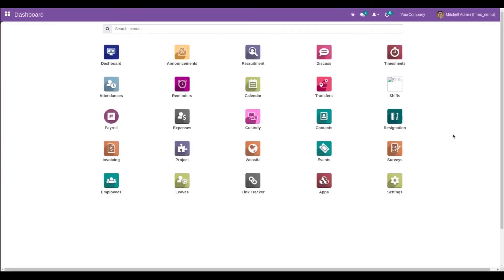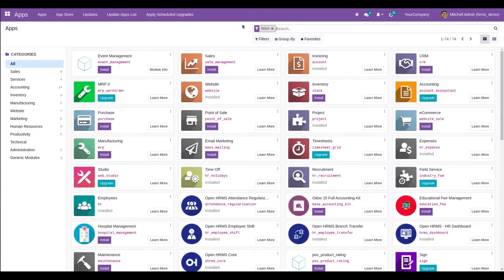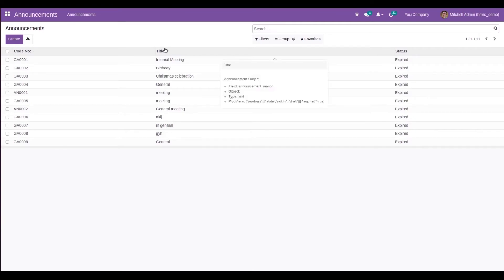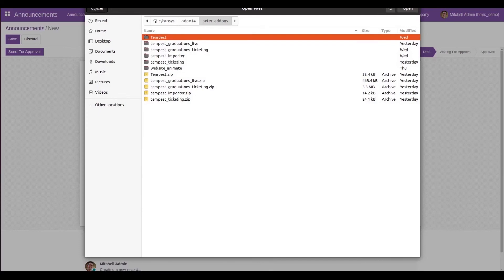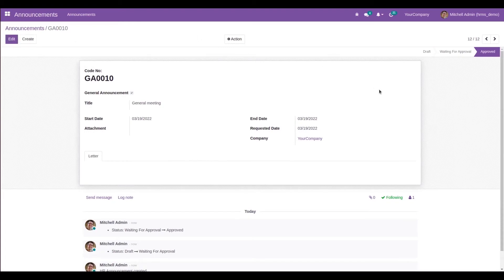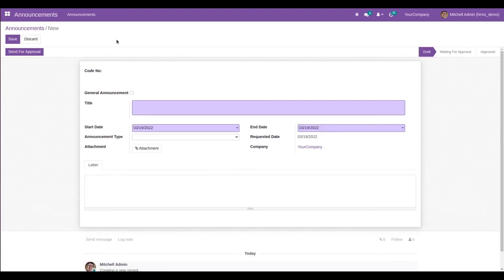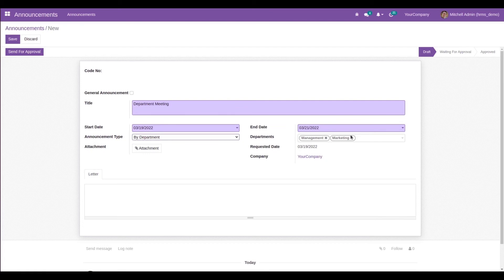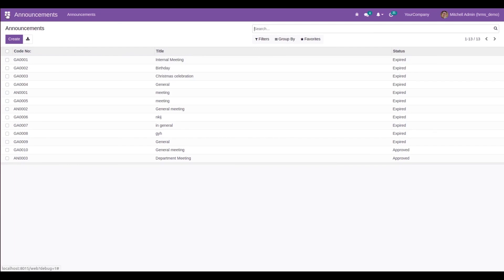Open HRMS Official Announcements | Manage Official Announcements Using Open HRMS App | Odoo 15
In this video, it explains about HRMS official announcements which help to alert all the employees in your company for the announcements.

Video Contents
00:10 Introduction
01:08 General Announcements
03:31 Particular Announcements

Announcements are vital in an organization as they will help convey a piece of information to the employees of an organization. The Open HRMS Official Announcements module will help create and manage the internal Announcements within an organization effectively.

Here Customized Announcements, as well as group-specific announcements, can be provided to the employees as well as all the internal functioning staff.

It gives a wide communication in the whole company also we can create announcements for particular employees, departments and positions too.